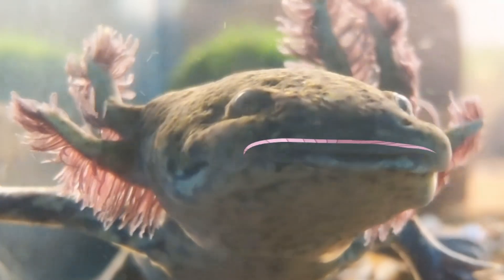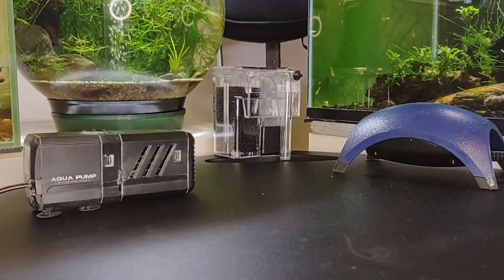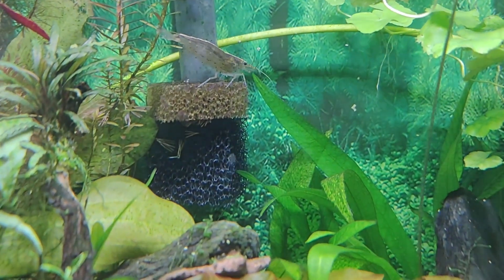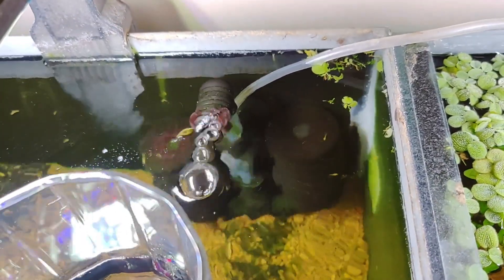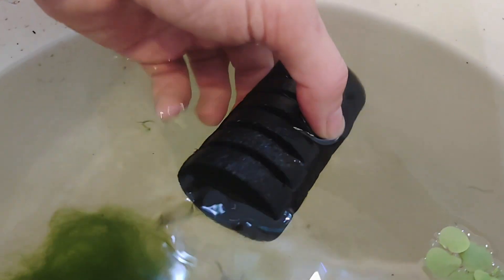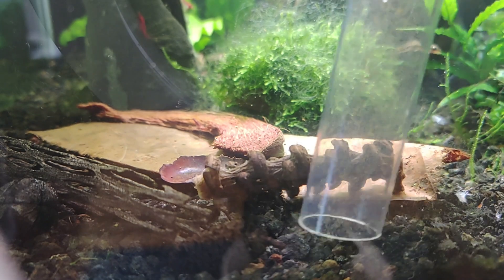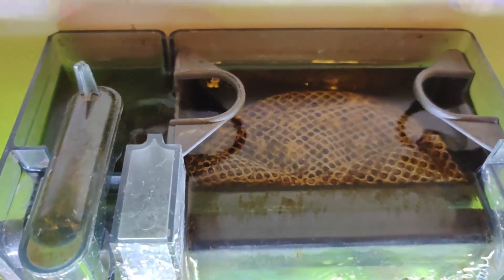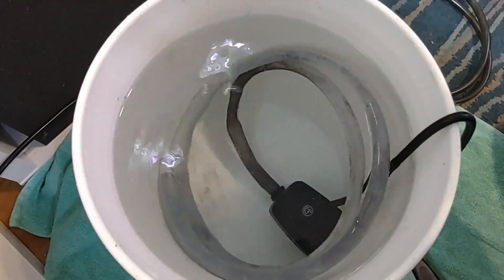How often to clean an aquarium filter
How often should you clean your filter on an aquarium, and what should be done when cleaning it out?

Mechanical Filters: These filters trap debris and particles and may need cleaning every 1 to 2 weeks. If you notice reduced water flow, it's time for cleaning. Rinse the filter media in dechlorinated water, avoiding tap water to preserve beneficial bacteria.

Biological Filters: These filters house beneficial bacteria that break down harmful substances. Avoid cleaning the biological filter media too often, as it will disrupt the beneficial bacteria. Only rinse it in tank water during a partial water change if necessary.

Sponge Filters: Rinse sponge filters in dechlorinated water once a month or as needed to remove debris and prevent clogging.